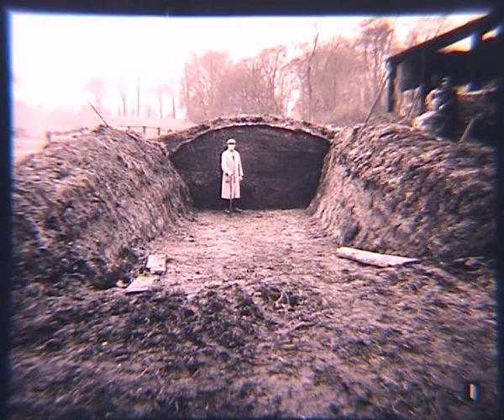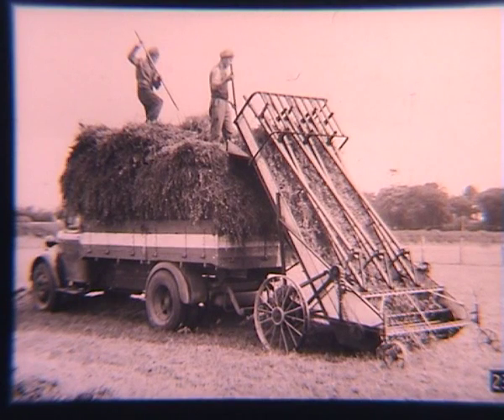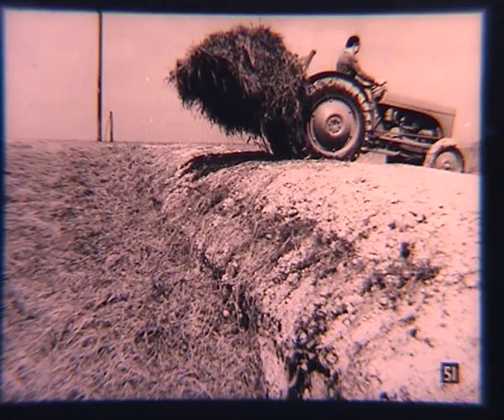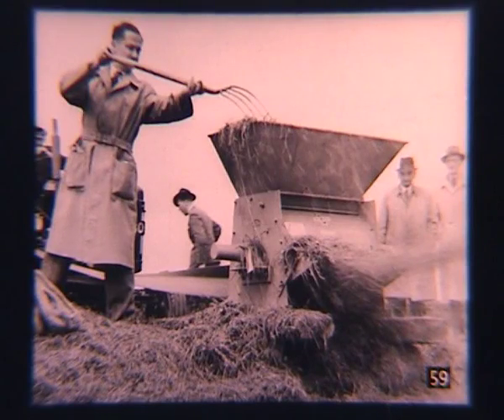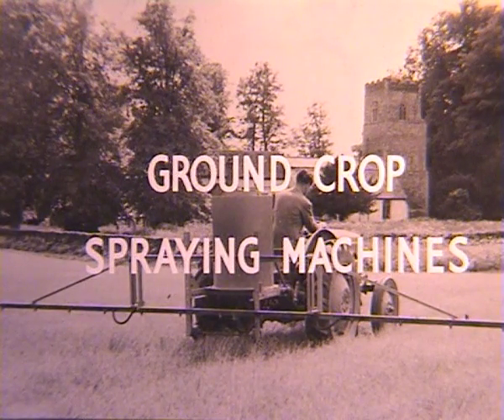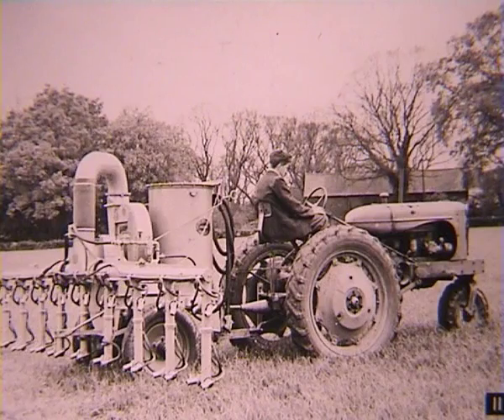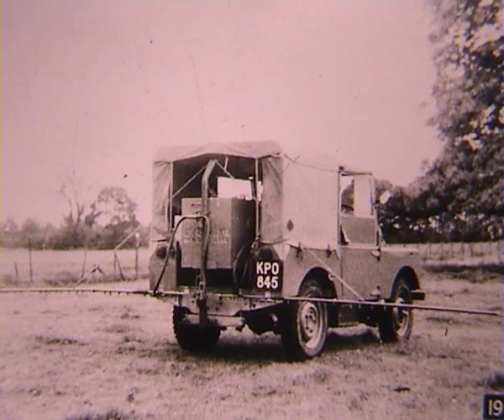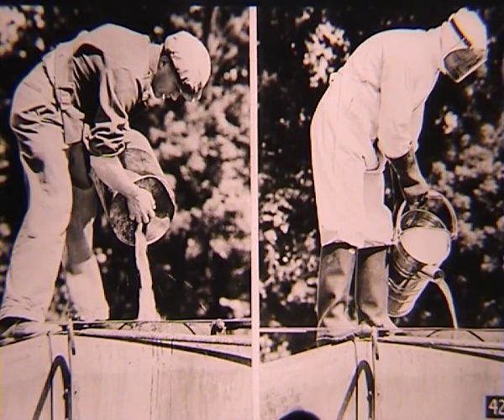SILAGE MAKING & GROUND CROP SPRAYERS (Trailer for DVD)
This rare archive black & white footage is taken from an original filmstrip produced by the Ministry of Agriculture & Fisheries in the late 1940's to 1950's.

After World War ll the then Ministry of Agriculture & Fisheries set out to improve the productivity and efficiency of British agriculture  by promoting mechanisation along with the latest techniques and good practice of the times.

Making hay was the traditional way of preserving grass for winter feed, however it was labour intensive and very dependent on the fickle British sunshine. Silage was less weather dependent and could produce a high value feed with little waste if made correctly.

Traditionally crop rotations had been used to keep weeds and pests at bay, now mono-cropping was coming to the fore which relied on spraying pesticides to keep pests down and yields up.

Original archive film reproduced with permission of D.E.F.R.A.
Narration and commentary by Mike Perry.

Total running time of the full length DVD is approximately 40 minutes.